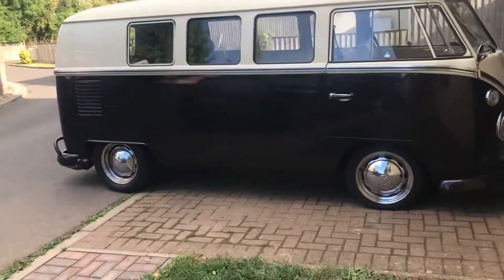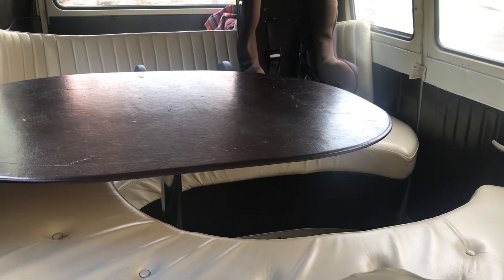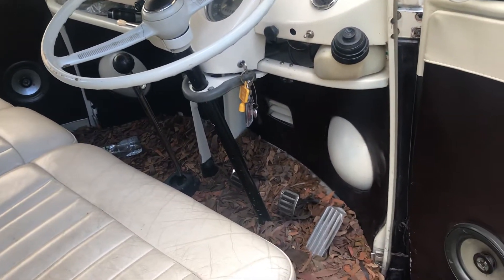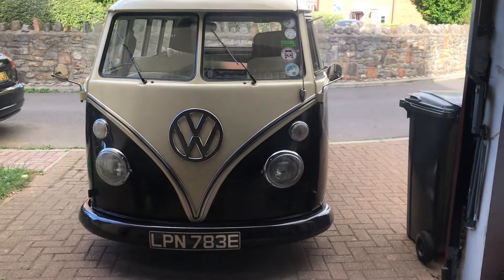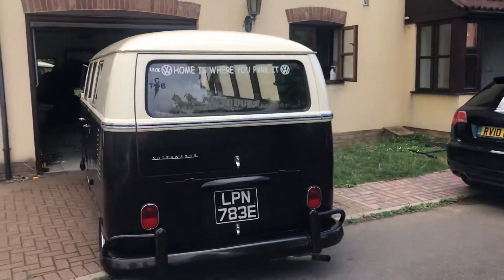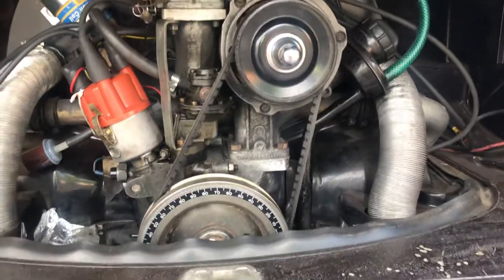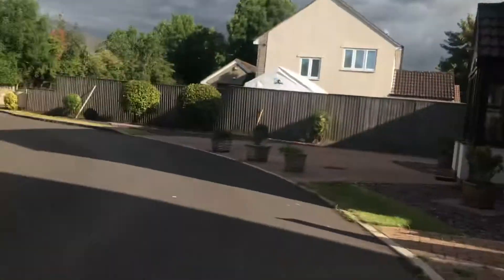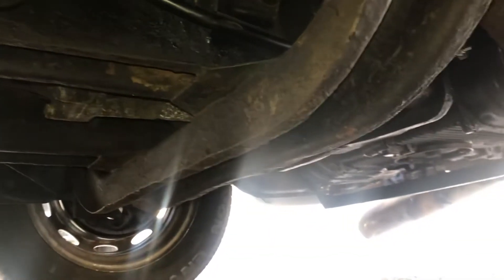Vw splitscreen 1967 RHD for sale 27995 uk , weston super mare